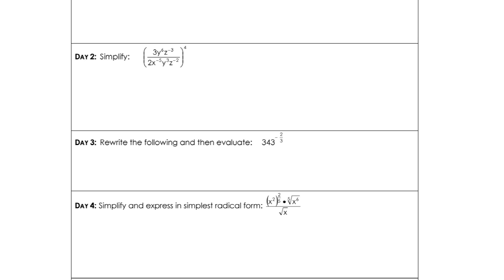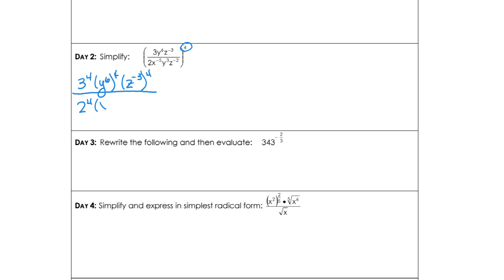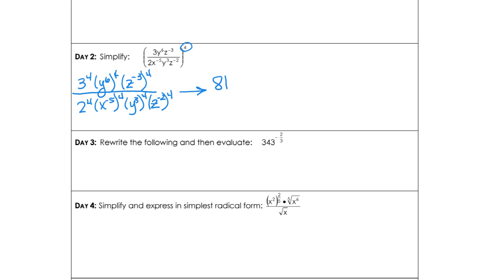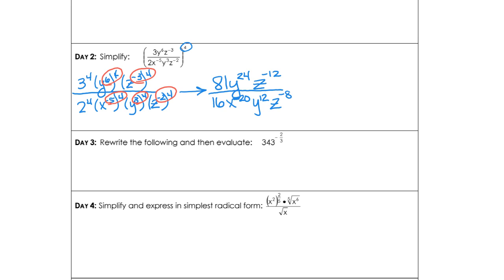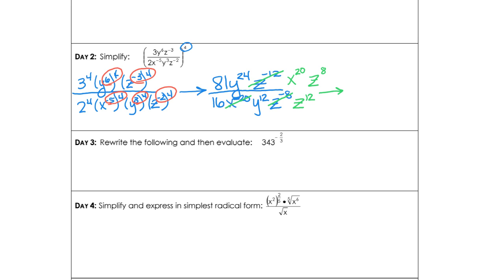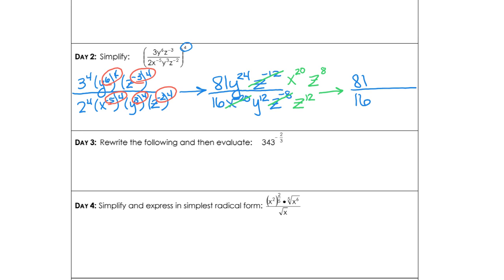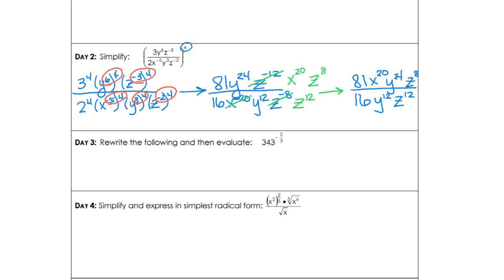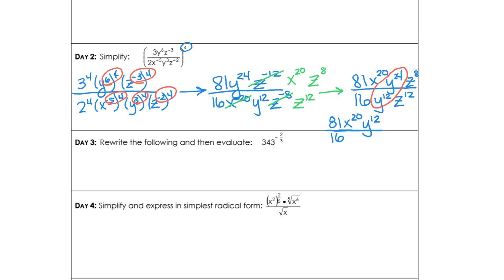A2 Unit 5 Day 2 Notes (WU)